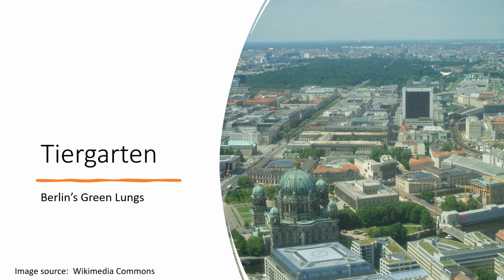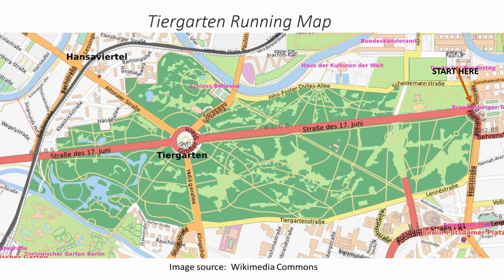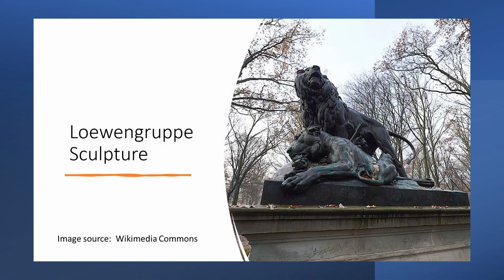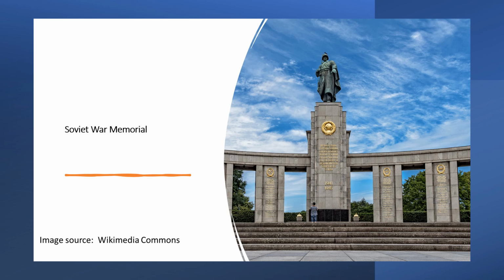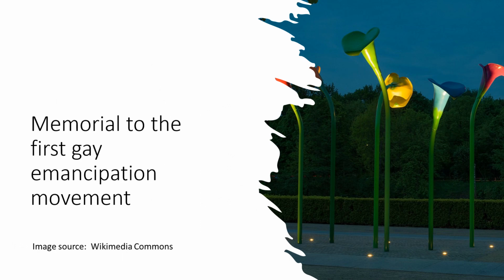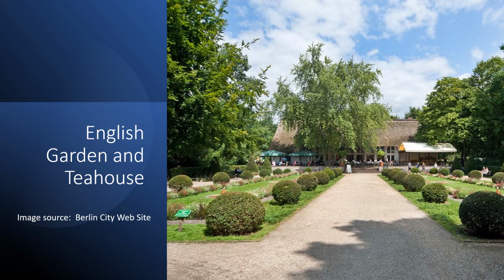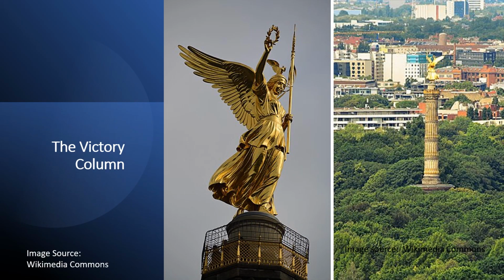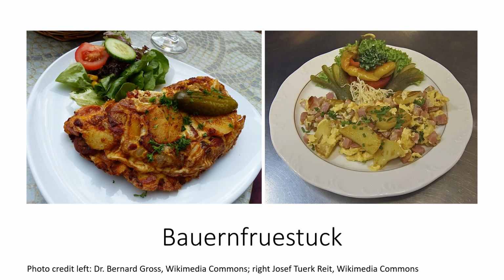Berlin's Tiergarten Walking Tour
Hello, and welcome to the channel.  If you’re new here, you are very welcome.  My name is Judy and I love both traveling and history.

Today we’ll be visiting Berlin’s vast Tiergarten.  The name Tiergarten means animal preserve. This was once a royal park well outside the old city. Access was limited to the kings of Prussia. The gardens were completely rebuilt after World War II.

Nearby there are several memorials and markers to the horrors committed by the Nazis before and during World War II.  I have a separate video covering them in depth if you're interested.

Let's wrap up our Berlin visit on a much lighter note, checking out the design, art, sculpture, and plantings that define this lovely urban park.    Tiergarten is chock full of statues, smaller gardens, memorials, and things to see, this is a beautiful spot of green in the city.